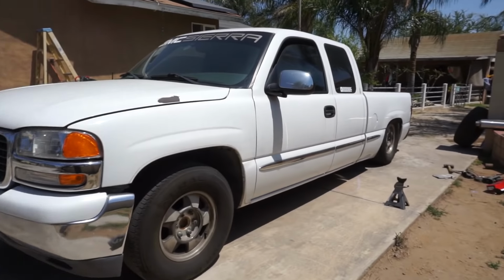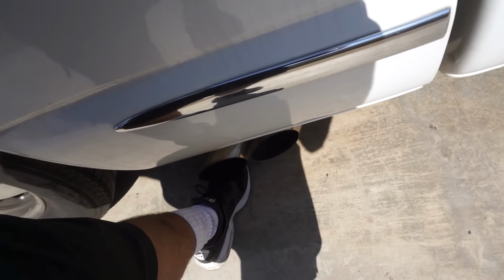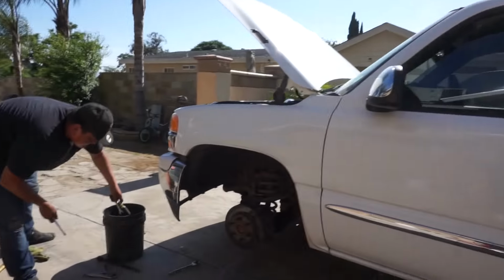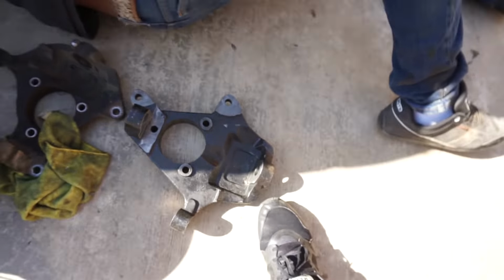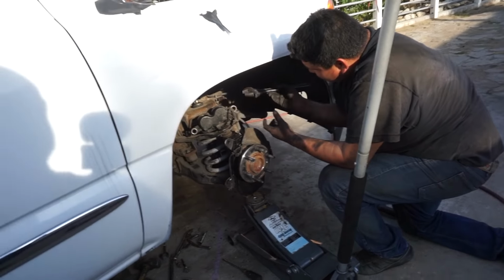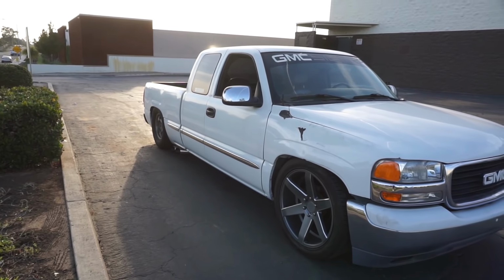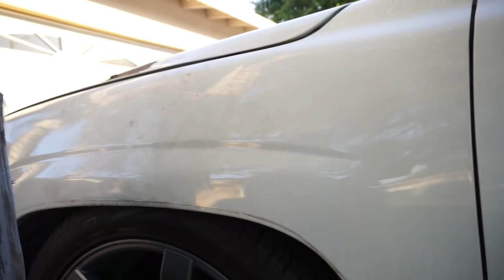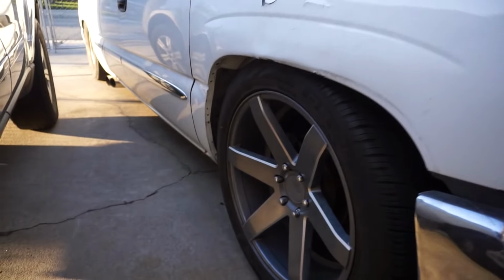Slamming the truck 5/10 Drop- Installing Front Drop Kit (PART TWO)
First off, shout out to the homie Eddie for dropping my truck and teaching me a few things about drops! Hit him up on

THE TRUCK LOOOOKS SICK GUYS! CANT WAIT TO DO A VIDEO SHOOT WITH IT!

LOWERING KIT HERE:

Flip Kit

Shock Extenders

Lowering Springs: ?